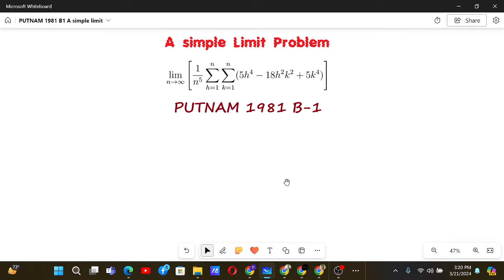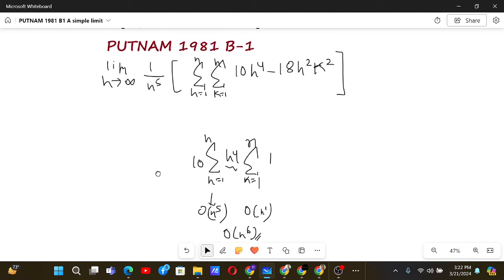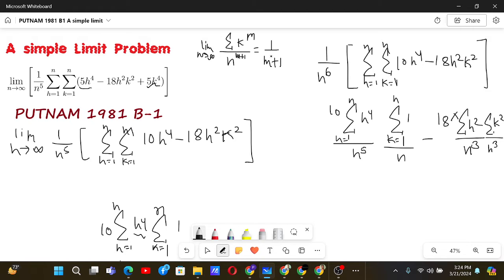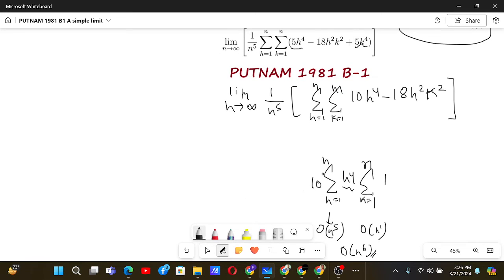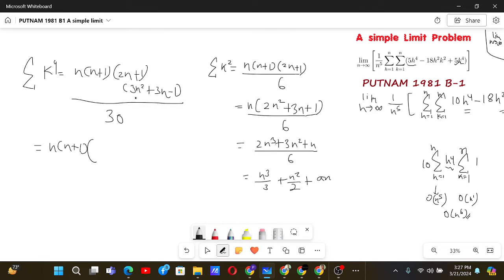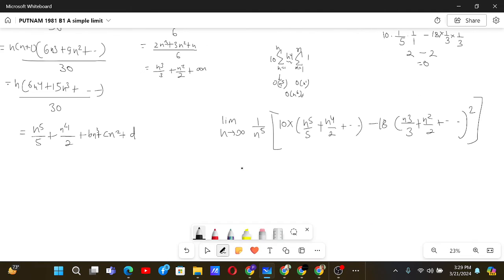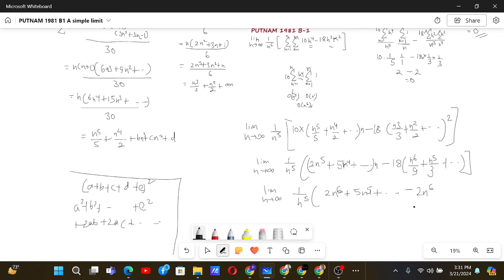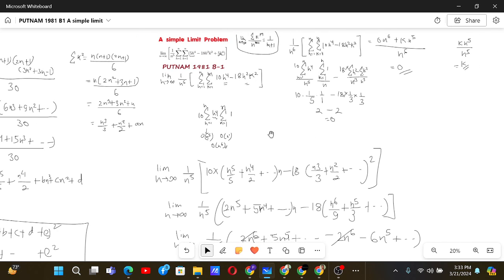PUTNAM 1981 B1 A Simple Limit Problem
I enjoyed solving this problem